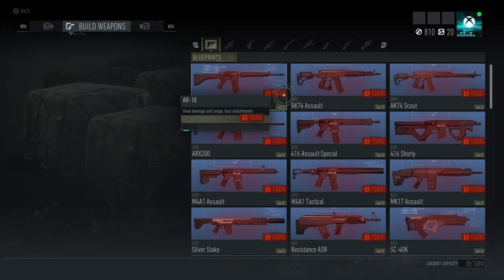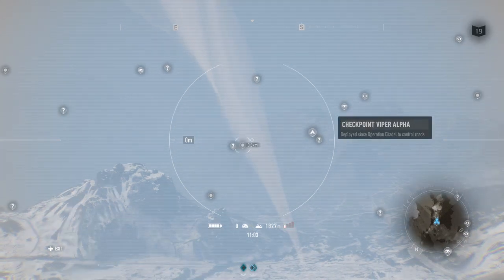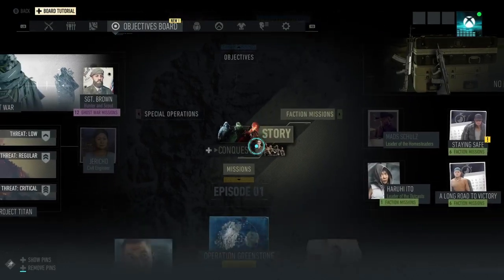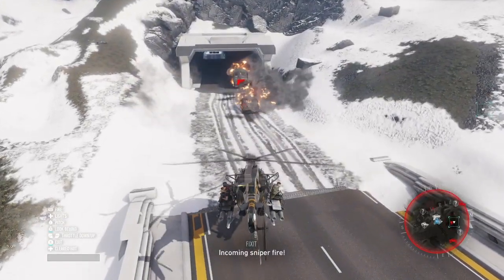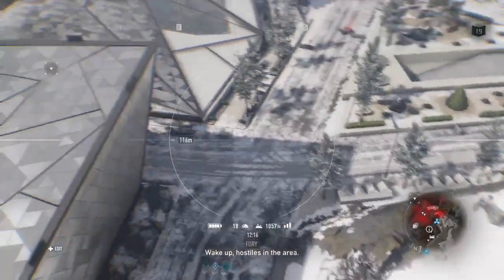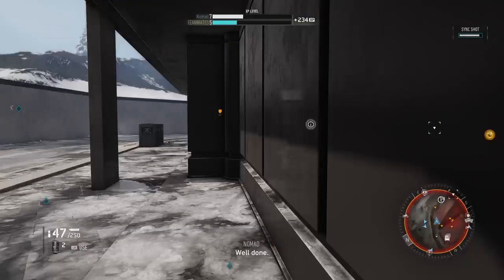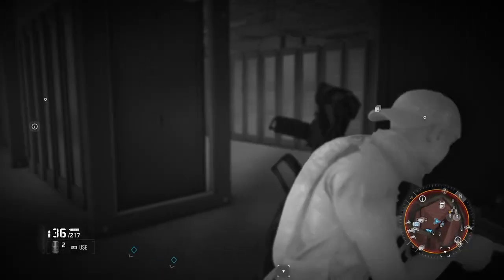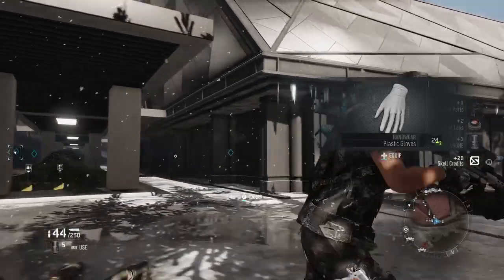Some basic tips for Tom Clancy's Ghost Recon Breakpoint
This video was made to help a friend who started p[laying video games it is a basic look at the game.